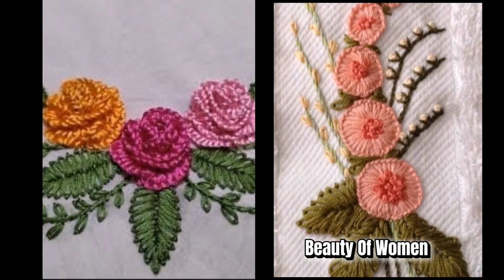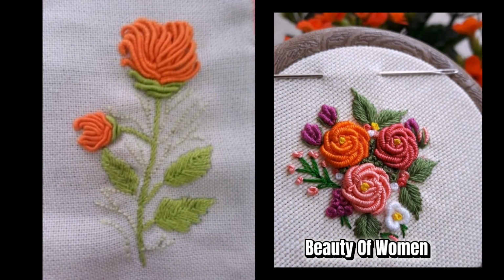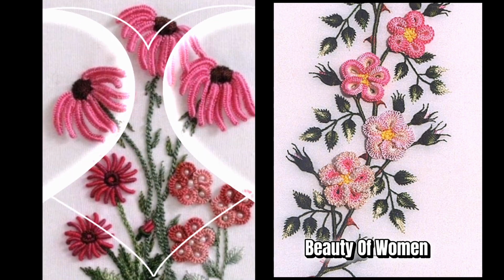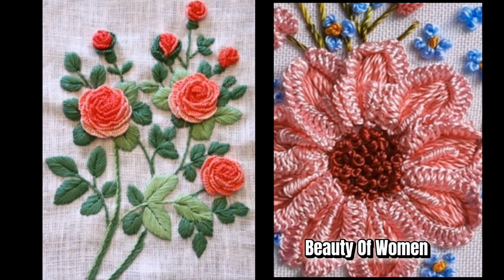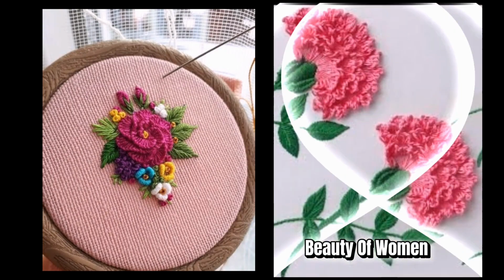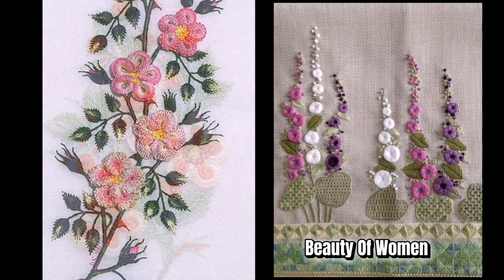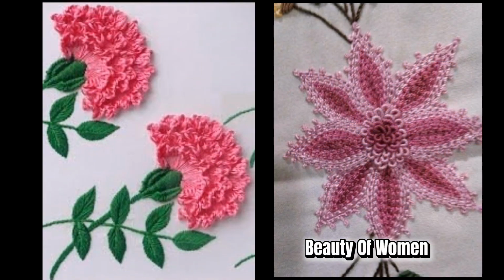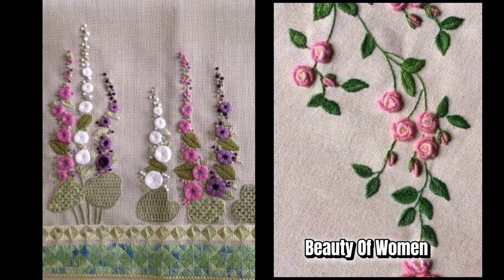Latest Hand Embroidery Designs | Creative DIY Embroidery Ideas for Home Decor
Latest Hand Embroidery Designs 2026 | Creative DIY Embroidery Ideas for Home Decor